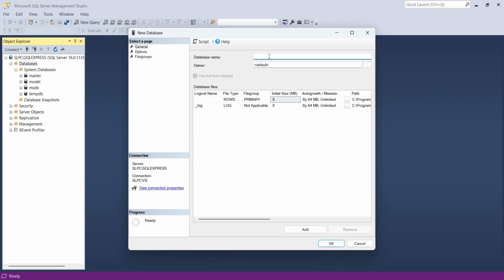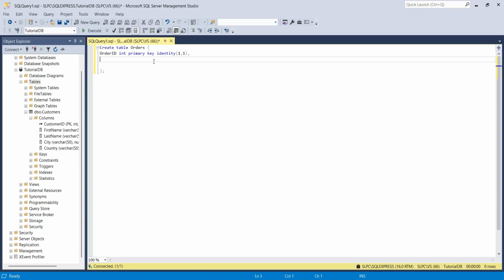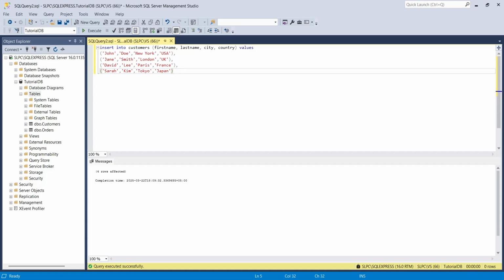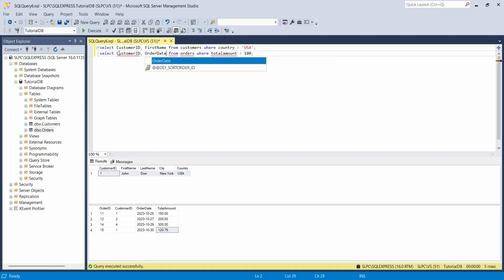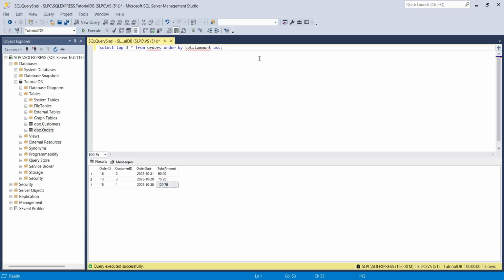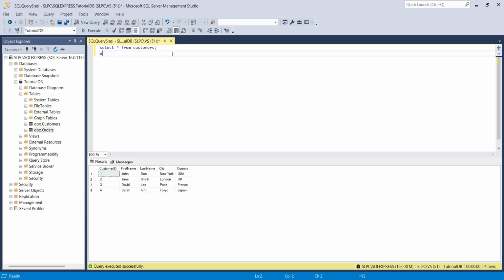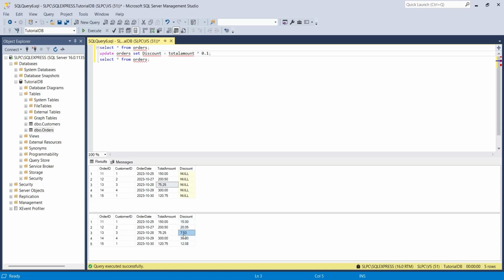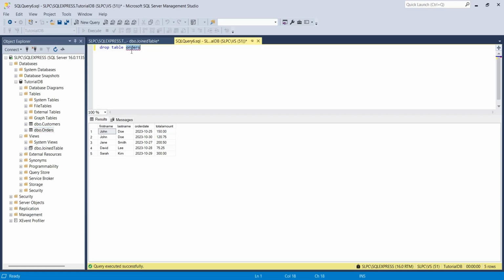SQL: Complete Tutorial on SQL Basics for Beginners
This video tutorial guides viewers through the basics of Microsoft SQL Server Express Edition and SQL Server Management Studio. It begins by recalling the installation of these tools and then demonstrates how to connect to the SQL Server Express. The tutorial explains the Object Explorer interface, which displays servers, databases, and their objects hierarchically. It proceeds to show how to create a new database named "TutorialDB" and then how to create tables within that database. Two methods for table creation are covered: using the table designer and writing SQL queries. The designer method involves defining column names, data types, and nullability, while the query method uses SQL's CREATE TABLE command. The tutorial creates two tables, "Customers" and "Orders," demonstrating primary and foreign key relationships. It then covers inserting data into these tables using the INSERT command and emphasizes the importance of avoiding data duplication. Subsequently, it explains how to retrieve and view data using the SELECT command, including selecting all or specific columns, filtering rows with WHERE and LIKE, sorting data with ORDER BY, and limiting results with TOP. It also demonstrates aggregate functions like COUNT, AVG, SUM, MAX, and MIN, and how to group data with GROUP BY. The tutorial then moves on to modifying data using the UPDATE command, showing how to change existing values in the "Customers" table and emphasizing the importance of the WHERE clause. It demonstrates deleting rows using the DELETE command, specifically removing a row from the "Orders" table. The video further explains how to add and modify columns using ALTER TABLE, including adding a "discount" column and updating its values based on a formula. It also shows how to delete columns using ALTER TABLE DROP COLUMN. The tutorial then covers joining tables using LEFT JOIN to combine data from "Customers" and "Orders" into a single result set. It demonstrates how to create a view using CREATE VIEW to permanently store the joined data and how to query this view. Finally, it explains how to delete tables using the DROP TABLE command, concluding the tutorial.